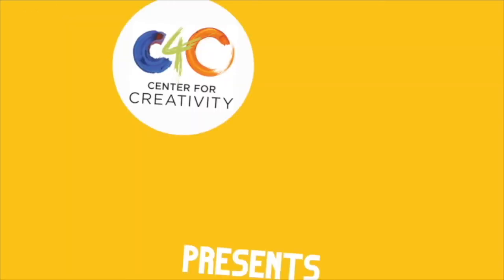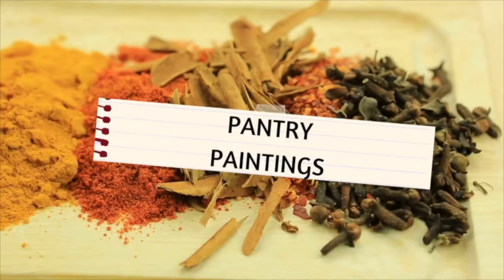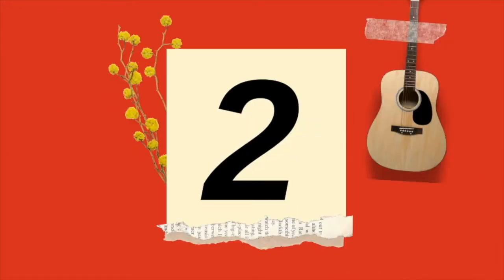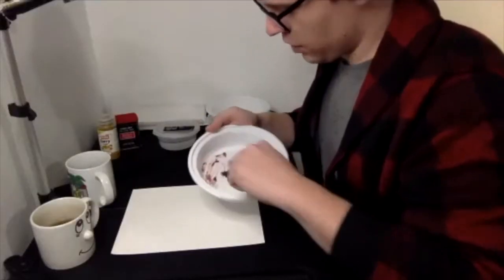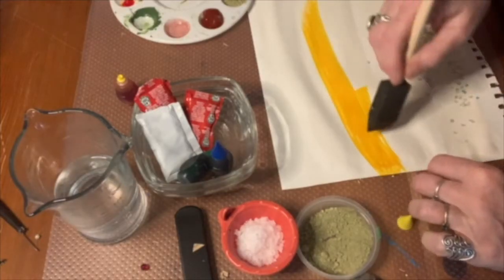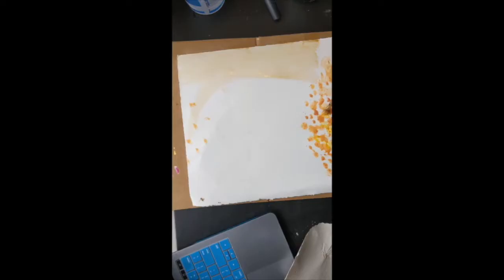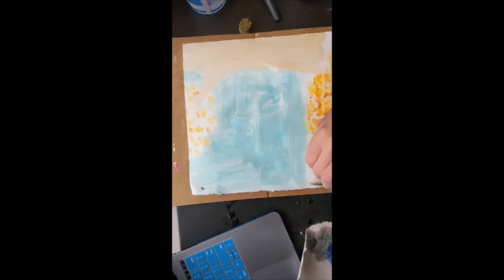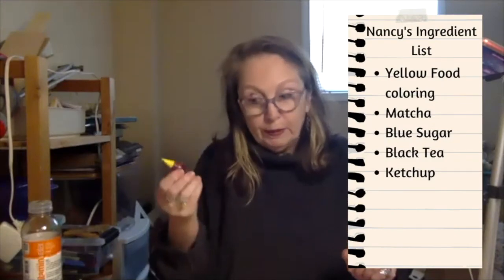C4C & Friends Creative Challenge #5: Painting with Food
Everyone has some fun fall memories. See if our Center for Creativity staff and friends can depict their favorite fall memories using only food.  What foods would you use to depict your favorite fall memories?

To find a list of live workshops, and our other programs and events, visit our